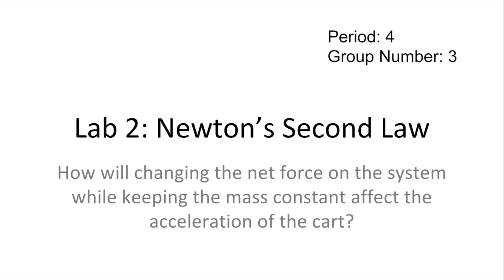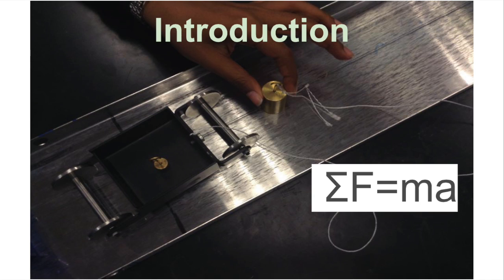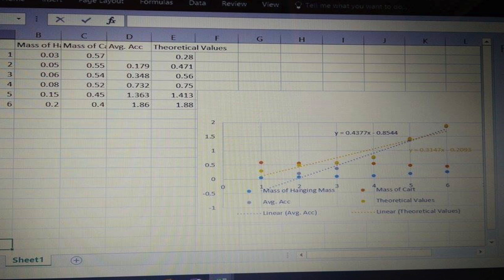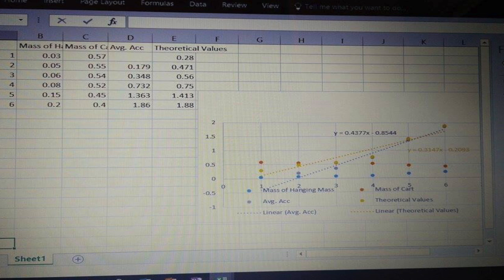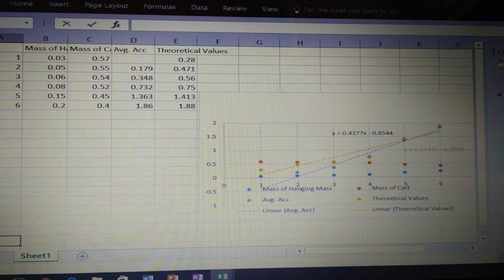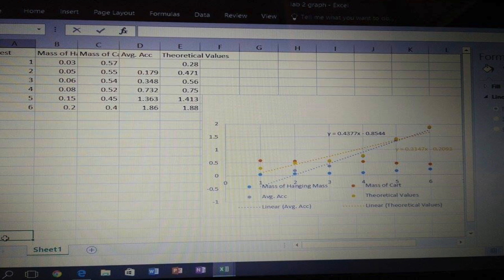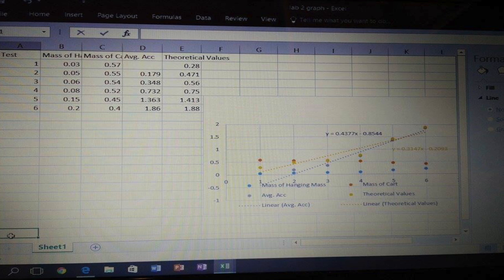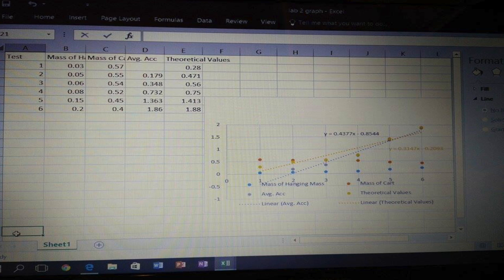NEWTONS LAB 2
This video is about NEWTONS LAB 2